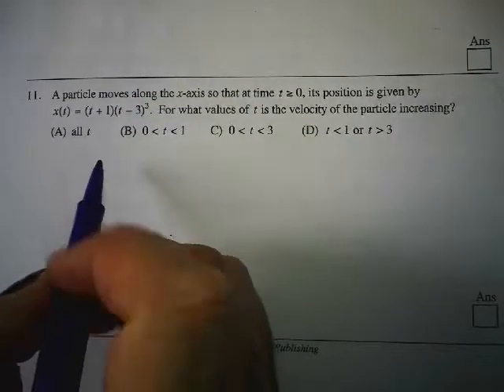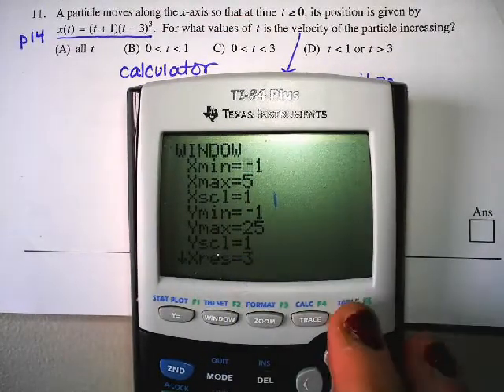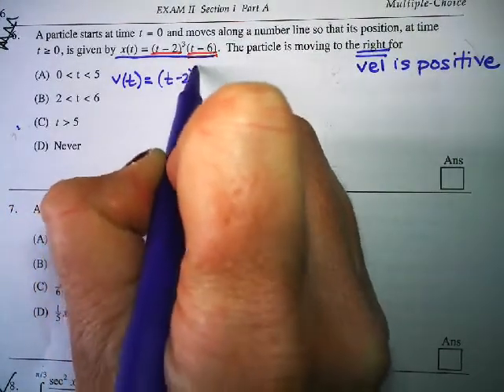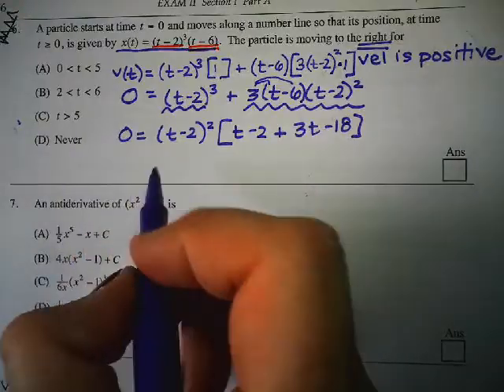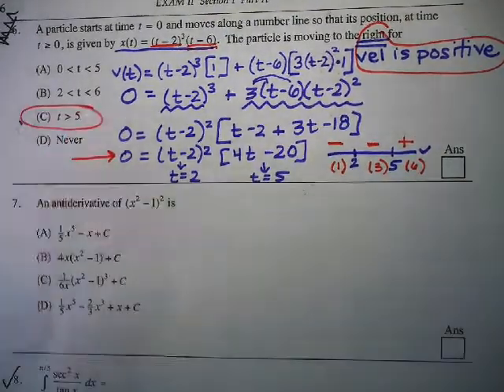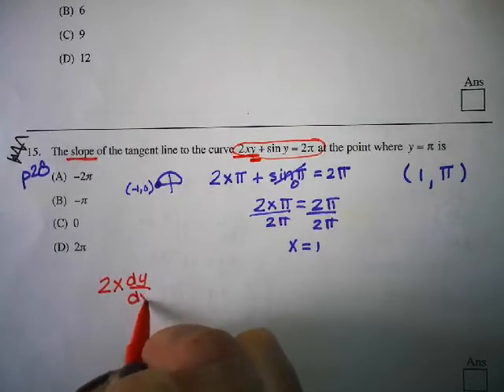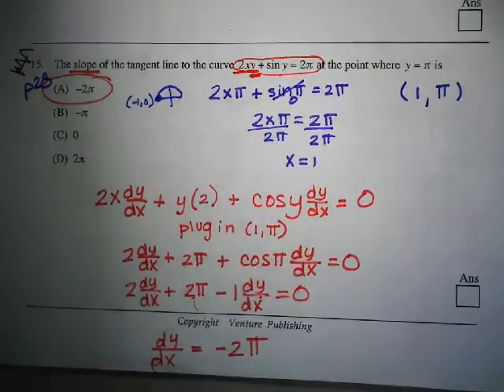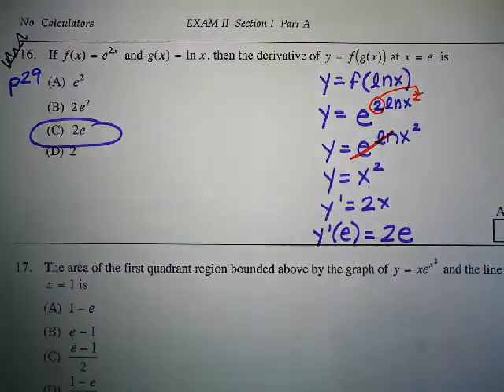p 14 #11, p 26#6, p 28#15, p 29#16